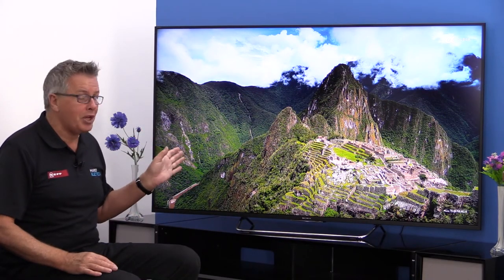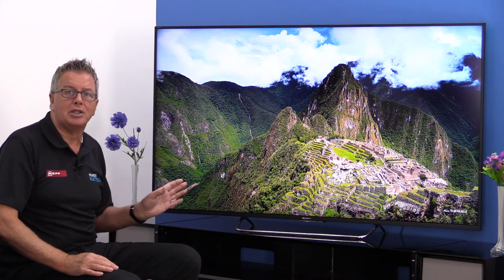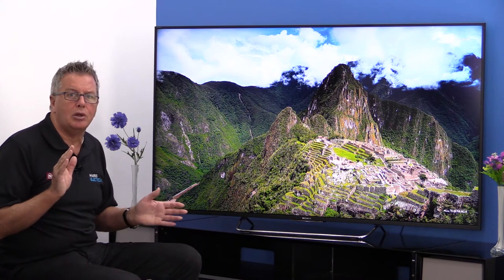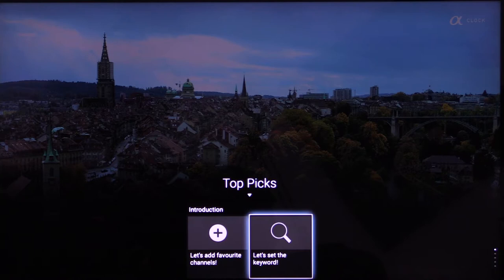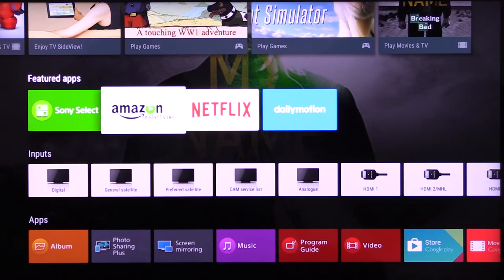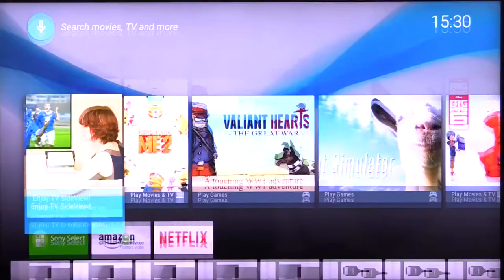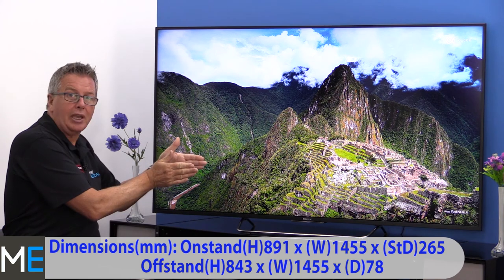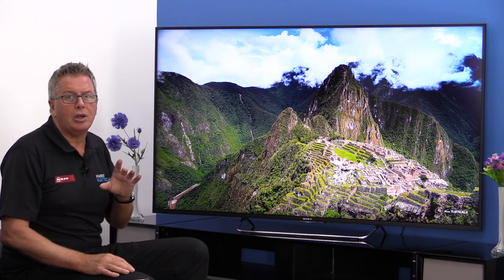Sony W85 Series KDL65W855CB 3D LED Television